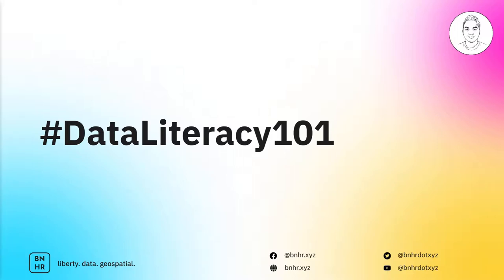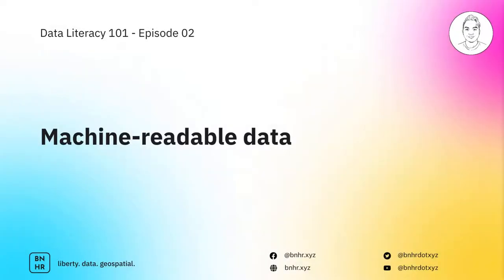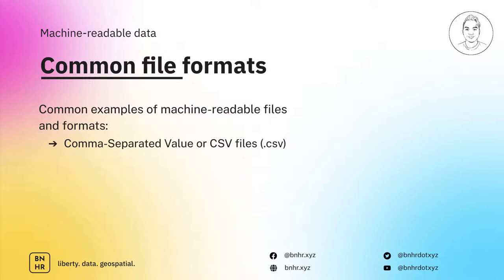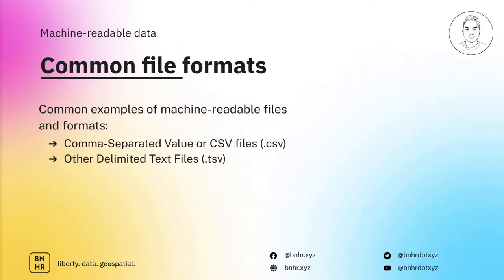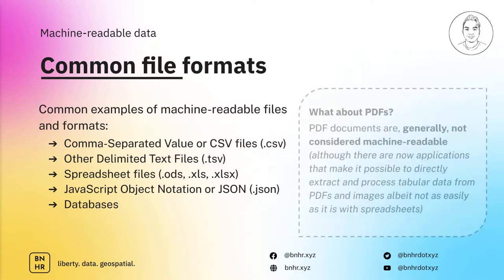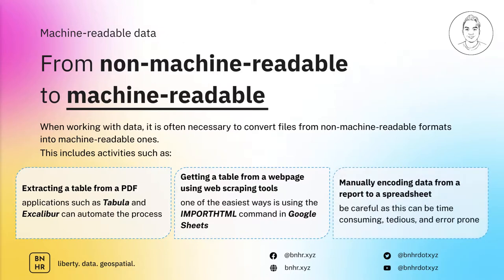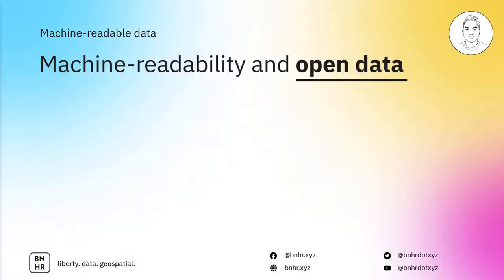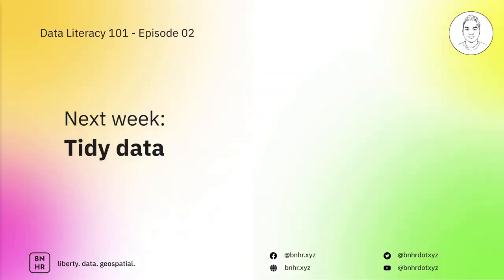Data Literacy 101 Episode 2: Machine-readable data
Welcome to Data Literacy 101 - a series of short videos about fundamental topics around data literacy such as open data, data ethics, and working with data.

You don't need any technical background for the videos to be useful. This is for you if you want to know how data and data literacy can be applied in your everyday life and in the work that you do—especially if you're a journalist, working for a civil society organization, a civil servant looking to upskill yourself, or just a regular citizen interested in data.

But first, a word of caution. The fields of data and data literacy are vast and nuanced and the videos can only provide a fraction of all the available knowledge and information about a topic. However, we can still provide a general overview and a good foundation for you to start on.

Introduction - 00:00
Data Literacy 101 - 01:21
What does it mean to be machine-readable? - 01:34
Common data formats (1) - 02:57
More about CSVs - 03:36
Common data formats (2) - 05:04
What about PDFs - 06:33
Converting to machine-readable formats - 07:20
Importance of machine-readability - 08:51
Machine-readability and open data - 10:00
Next episode! - 11:41